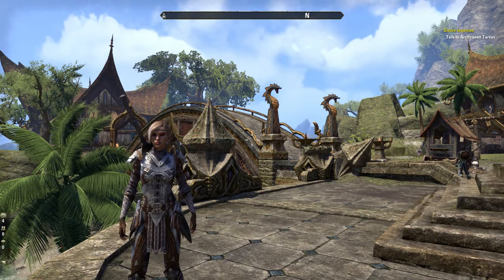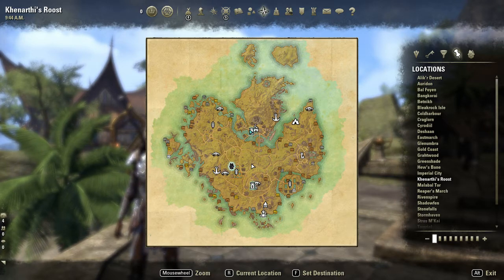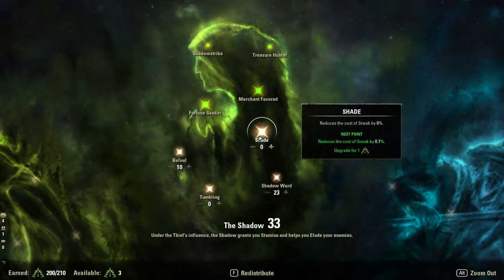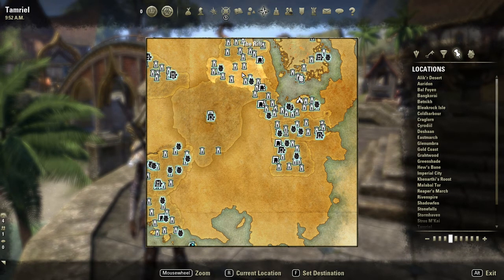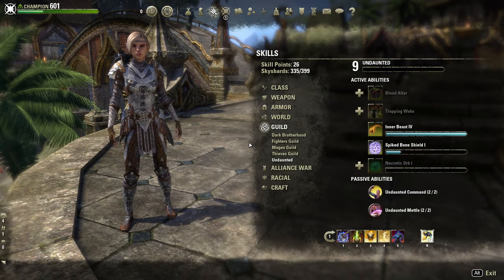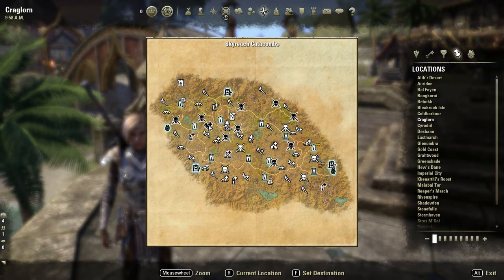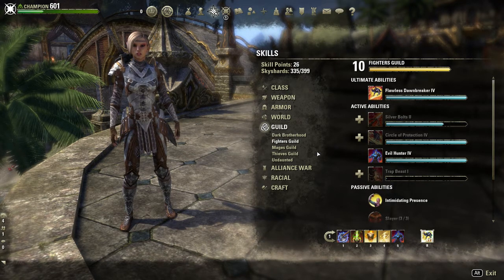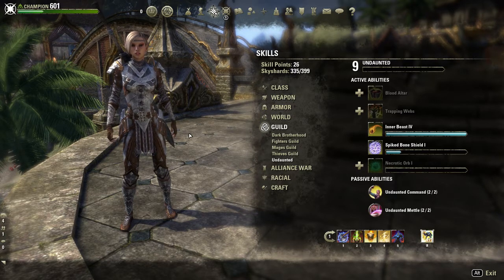ESO Guide to Gold Farming in Morrowind Update.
So here is the new guide to Morrowind update and how to farm gold easy.